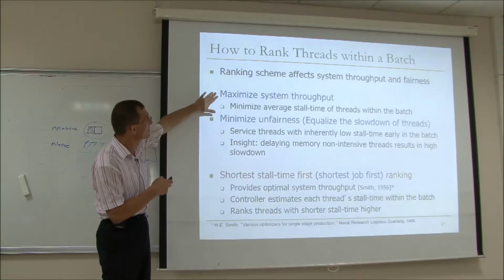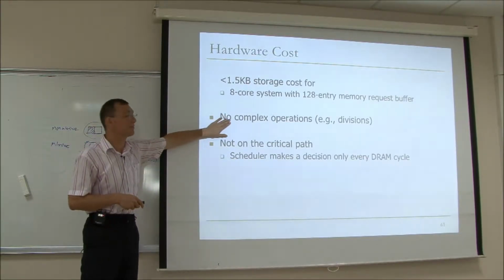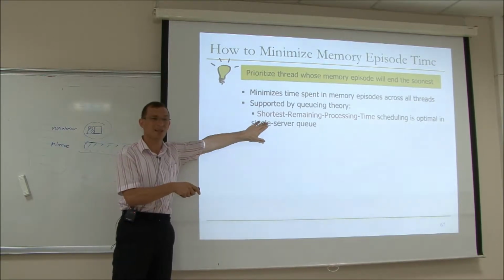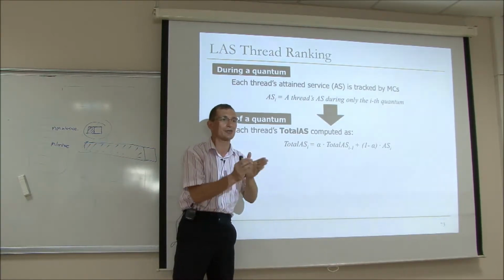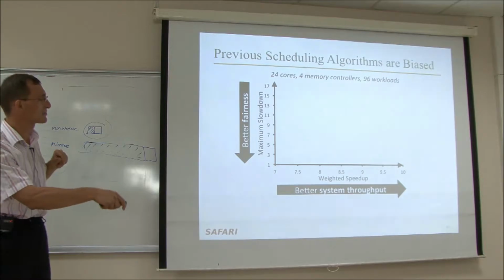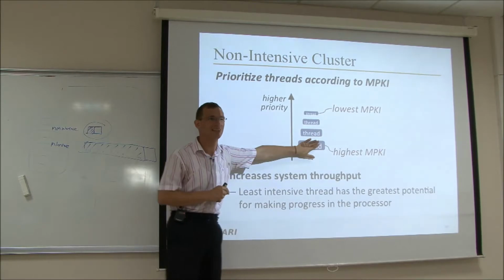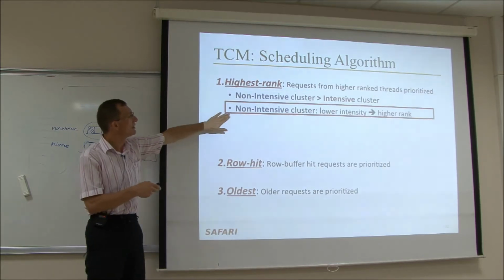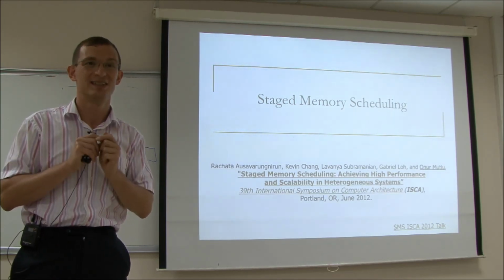Onur Mutlu at Bogazici University, "Memory QoS" Lecture 2.3 (part 2)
Prof. Onur Mutlu lectures in Bogazici University

Lecture 1: Multi-core Architectures and Shared Resource Management: Fundamentals and Recent Research, 6-7-10 June 2013

Lecture 2: Memory Systems in the Multi-Core Era, 13-14-17 June 2013